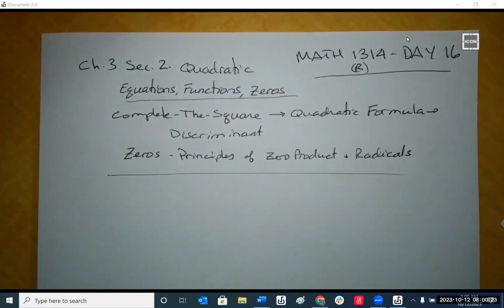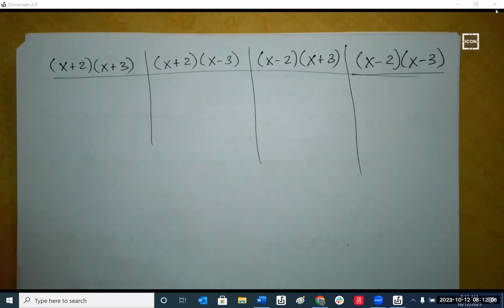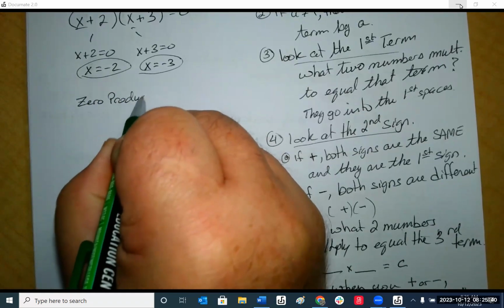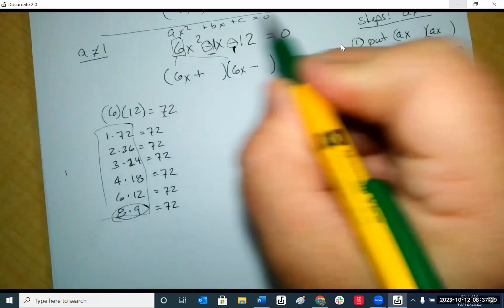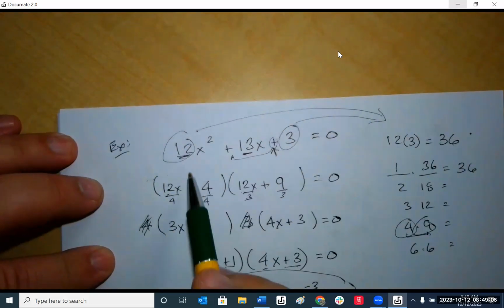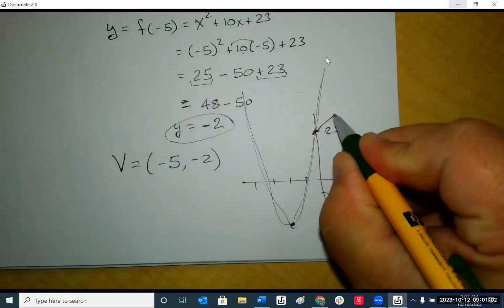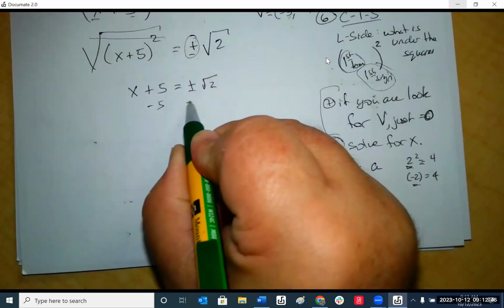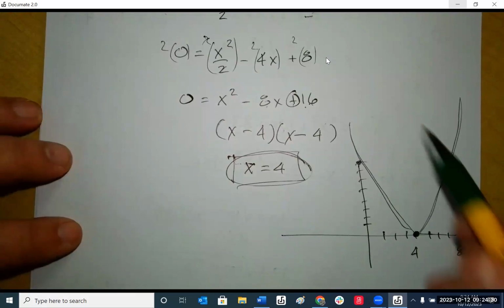MATH 1314 TR DAY 16 LECTURE VIDEO CH 3 SEC 2 Quadratic Equations Functiosn Zeros